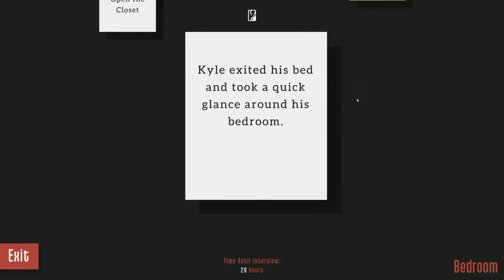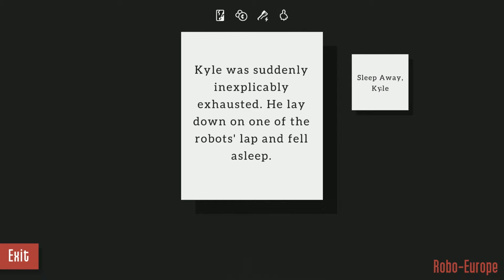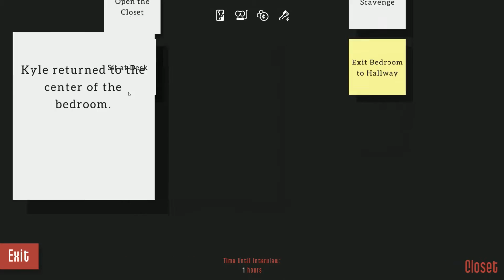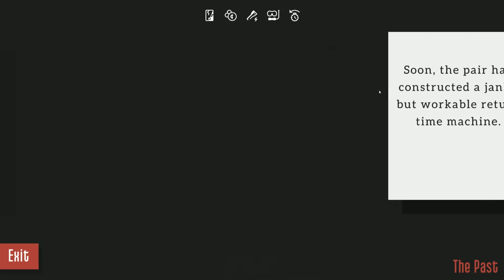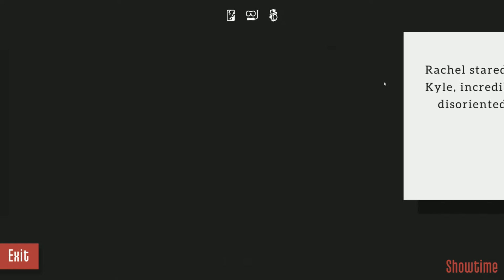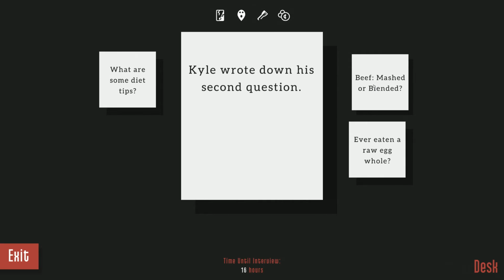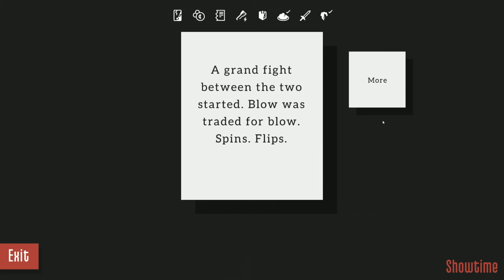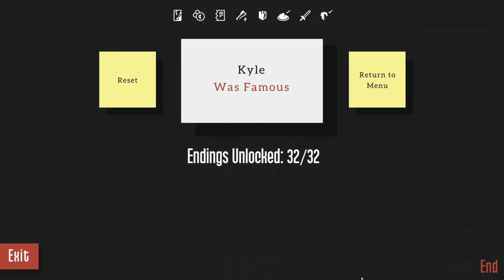Kyle was Famous | Kyle is Famous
Yeah bug puppets, ewwww

But also Kyle is famous is now Kyle was famous!

I hope you all enjoyed the series.

Steam Says: Kyle tries to prepare for his most important interview yet. Choose his path through 21 endings and accept the consequences in this comedic adventure.

This is PC gameplay of Kyle is famous in case you're interested!

Follow me over on social media!